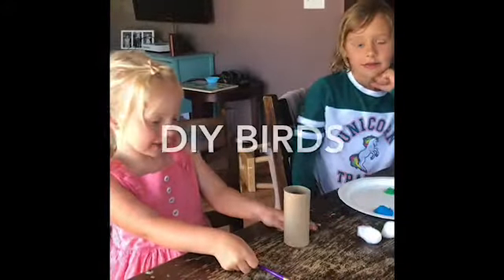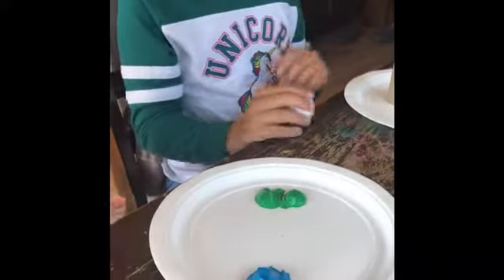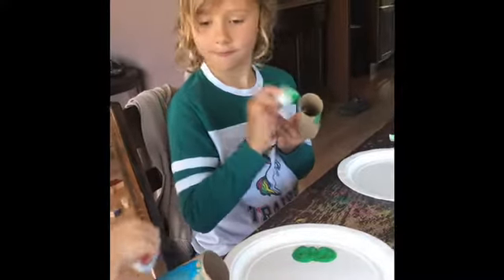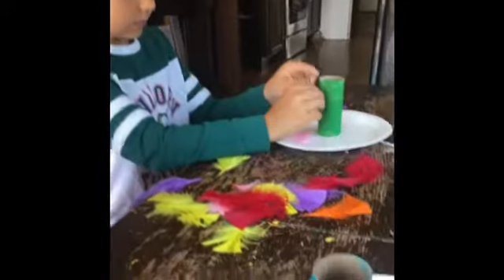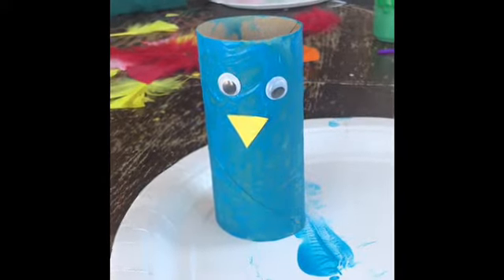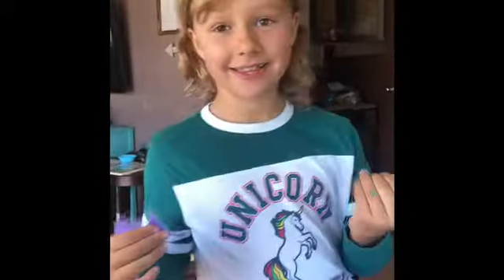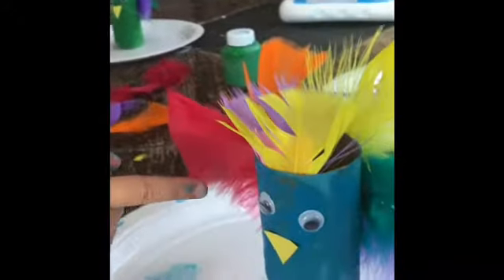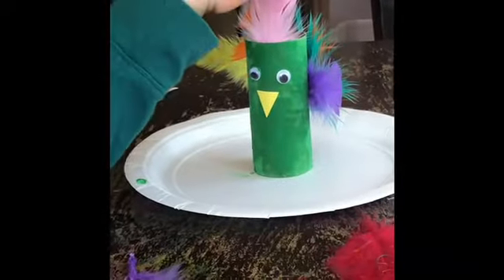DIY birds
Make these super simple recycled toilet paper roll birds.